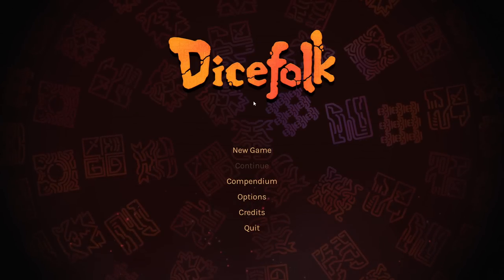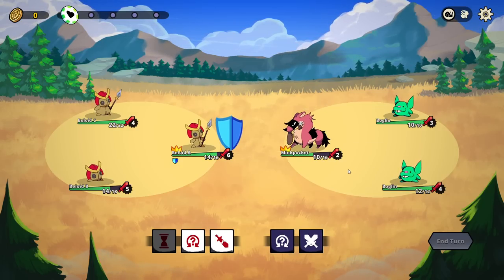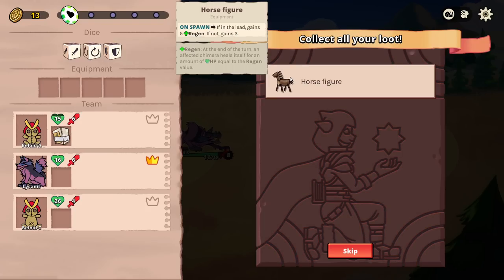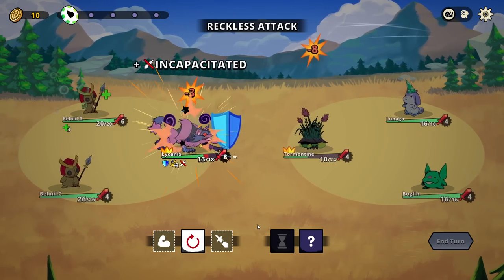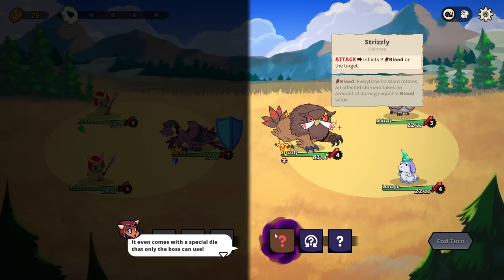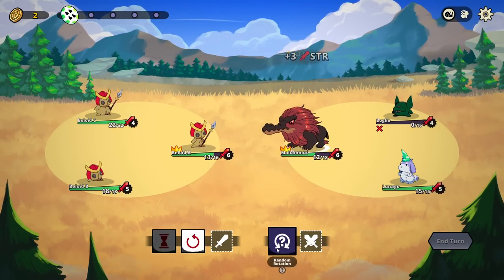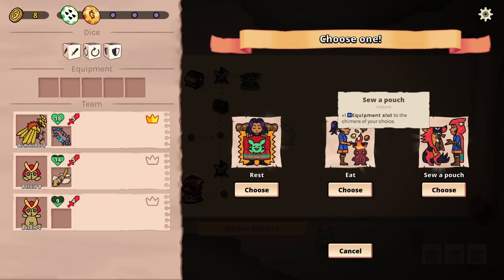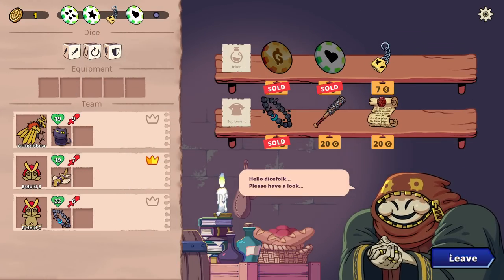I LOVE This Creature Collector Dicebuilder Roguelike!! | Let's Try Dicefolk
Play as a chimera summoner, go on an adventure, recruit new chimeras and build the perfect squad! Command your chimeras using unique dice mechanics to lead your squad to victory!